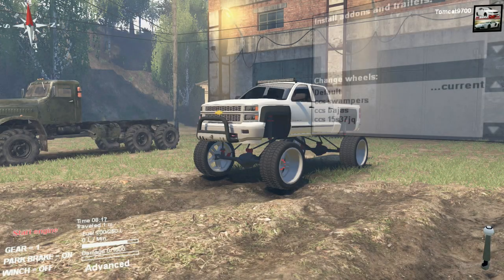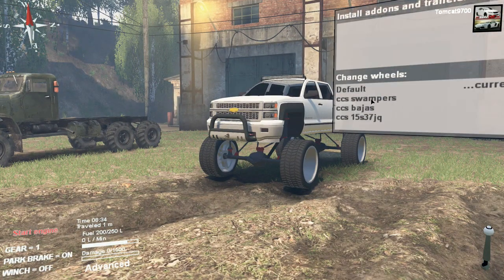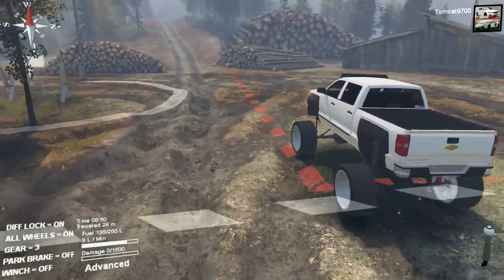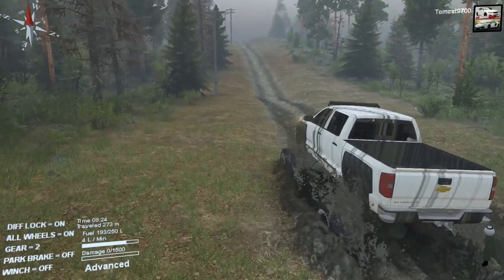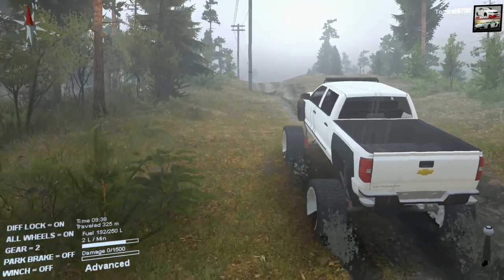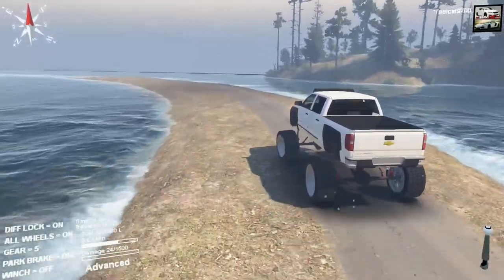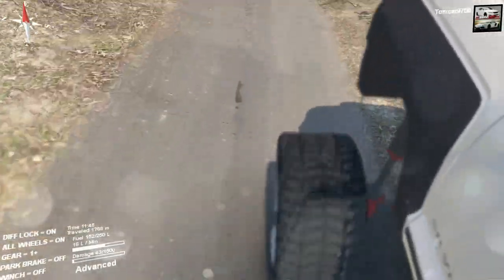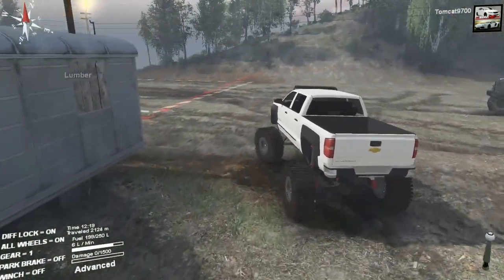Spin Tires MASSIVE Lifted New Chevy Silverado